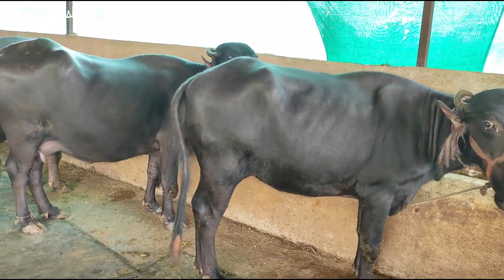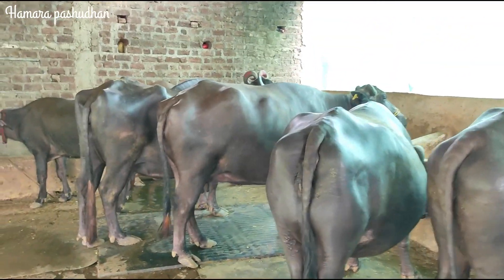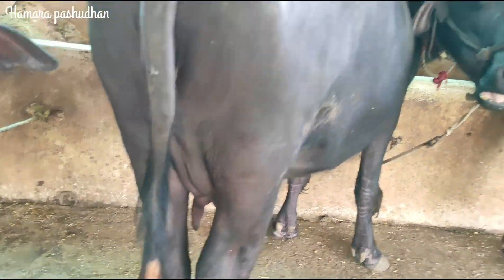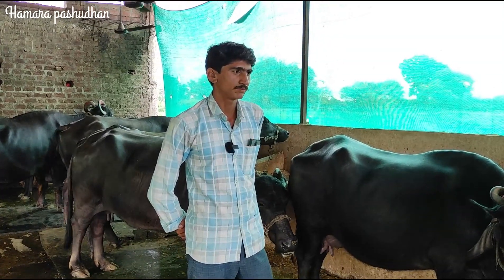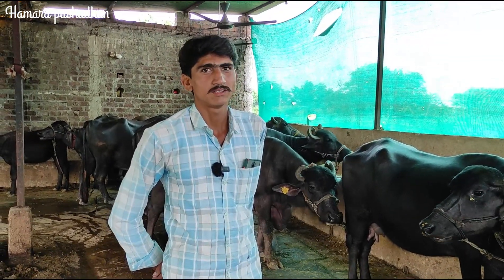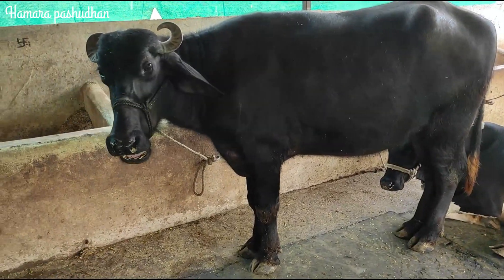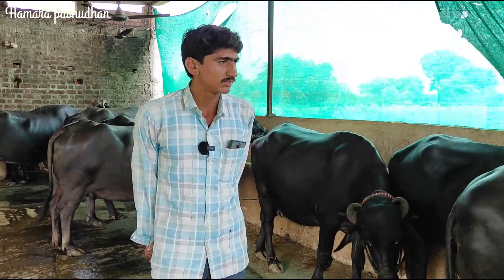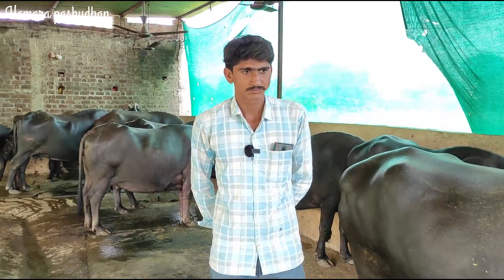गाँव में छोटा डेयरी फार्म करके कमा रहे अच्छा मुनाफ़ा || Mini Dairy Farming Business Model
In today's video we have told you about a small dairy farm in the village, today you know how you can earn money by doing dairy farming business.

NAMASKAR Dosto Mera Name Sandip Singh Hai Me Madhya Pradesh Ke Rajgarh District Se Hu
is channel pe aapke liye dairy farming aur kheti kisani se related video  layenge

Through hamara pashudhan channel | we inform you about animal husbandry sitting at home | in view of today's unemployment, youth can adopt animal husbandry commercially | instead of doing small jobs | if you do animal husbandry then you can take it to a much larger level than you Animal husbandry is a very good business Under animal husbandry | dairy farming | goat farming |poultry farming | fisheries farming etc. are business
dairy farming in india
dairy cow dairy farming
success dairy farming
dairy milk
hamara pashudhan
milking cow
top class murrah buffalo
haryana dairy farm
top class dairy farm
farming technology
how to start dairy farm
dairy farming
dairy farm kaise shuru kare

अगर आप डेयरी फार्म ,बकरी फार्म, देसी मुर्गी फार्म या कोई आधुनिक खेती कर रहे हे तो वीडियो बनवा सकते है

 Hamara pashudhan :- I hope this video and information is helpful for all farmers

video chapter-
00:00 intro
00:14 suspense
00:32 about this farm
2:32 buffalo for sale
4:04 best quality heifer for sale
6:34 buffalo feeding
7:54 cow or buffalo
10:15 cow mat
11:10 income this farm